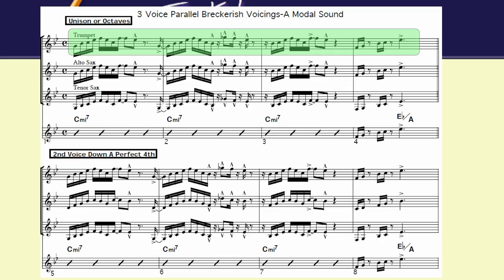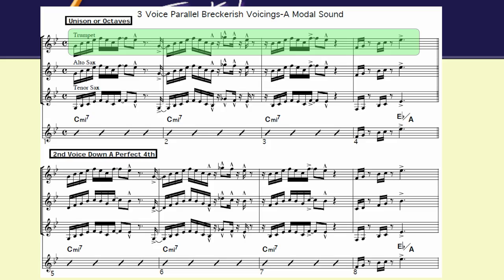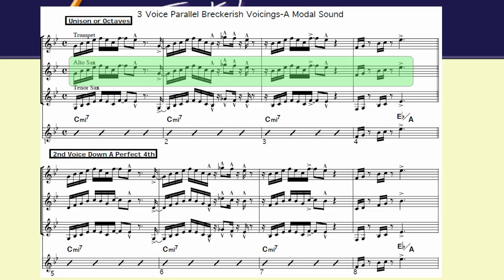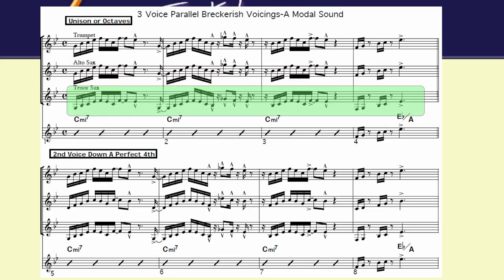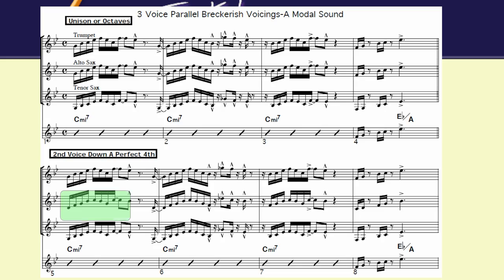11 3 Horn Rock Funk Parallel Voicings